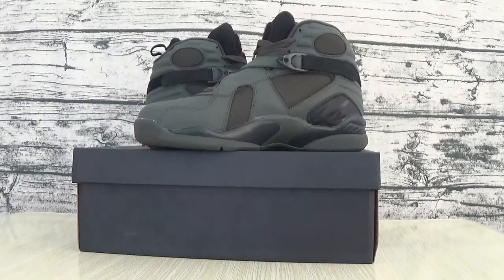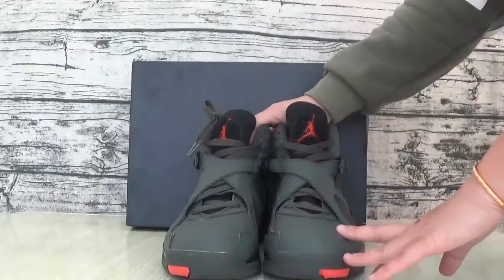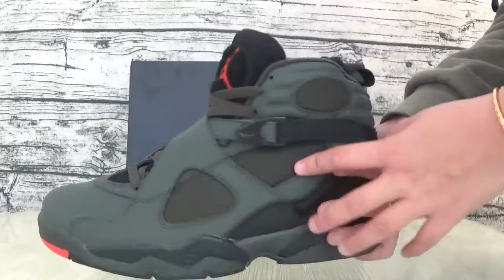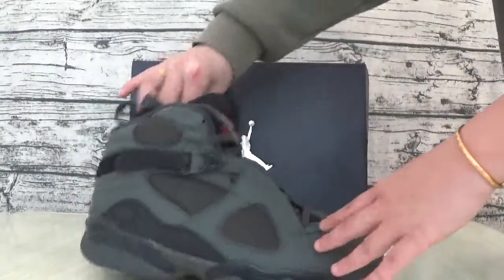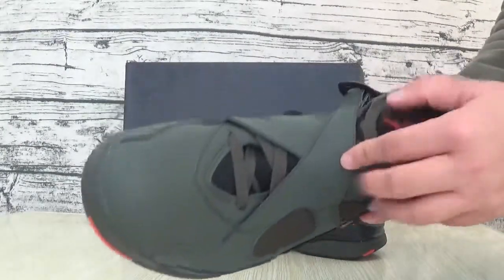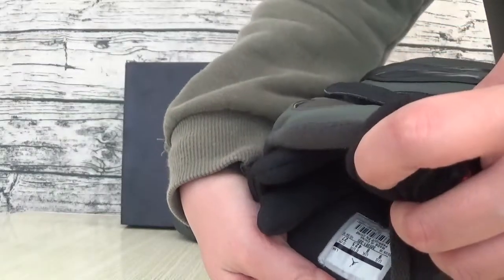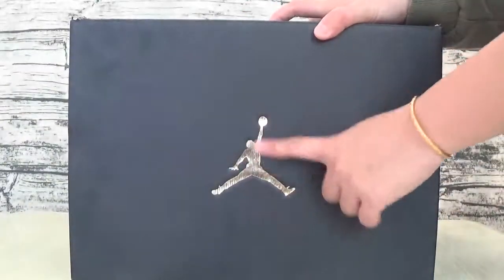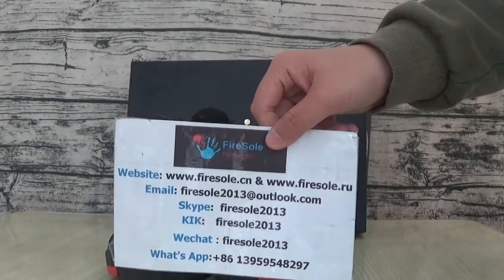Authentic Air Jordan 8 “Take Flight from firesole.cn